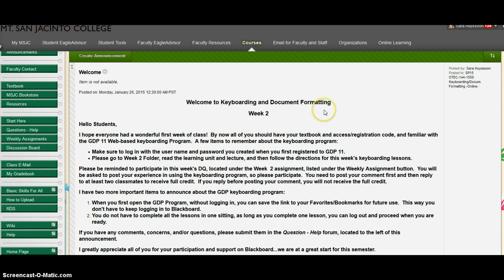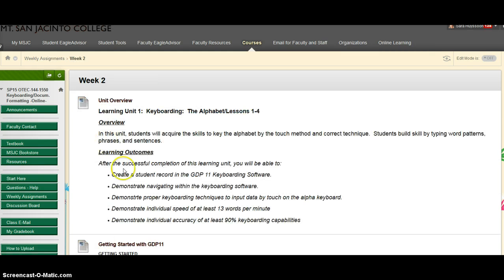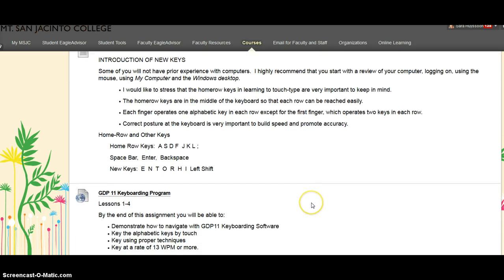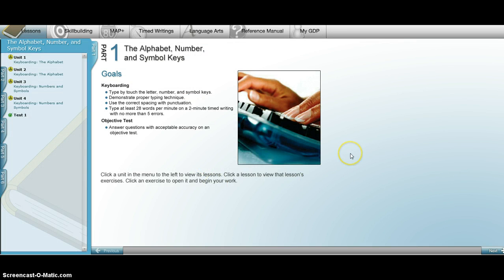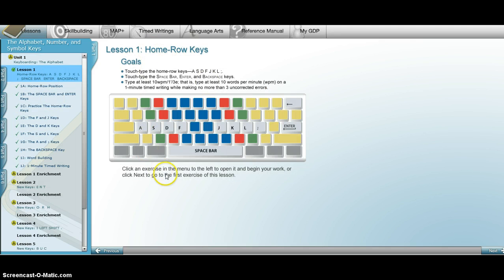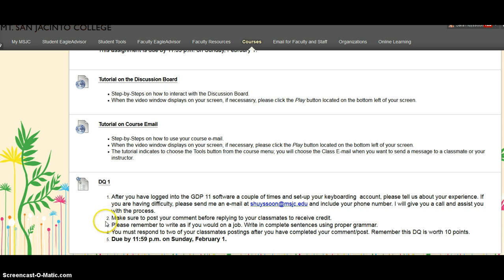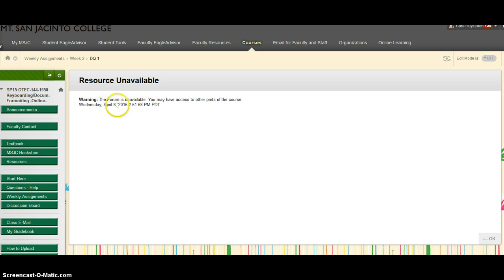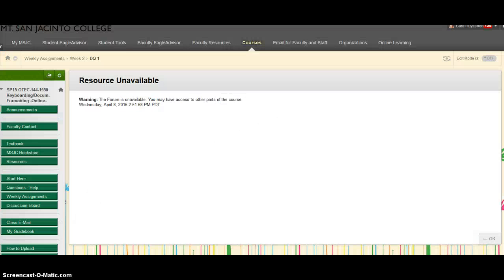Demonstration of Blackboard Course Content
This is a demonstration of a course content in Blackboard.